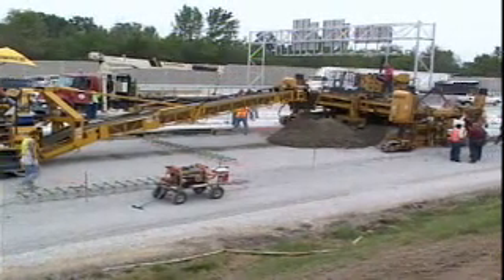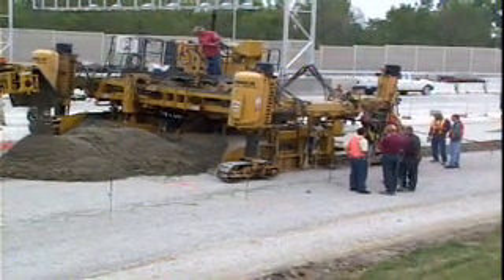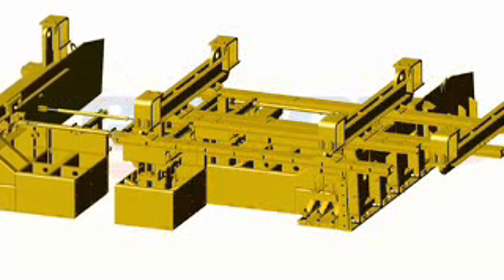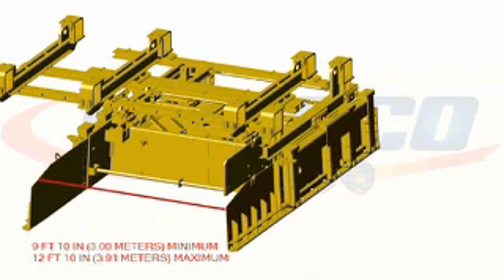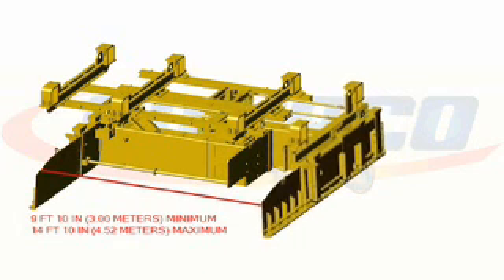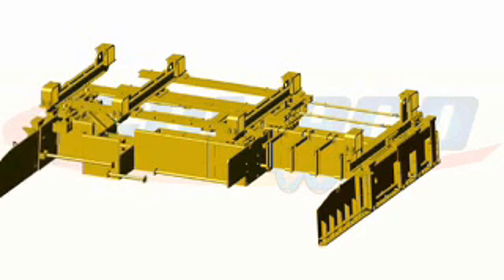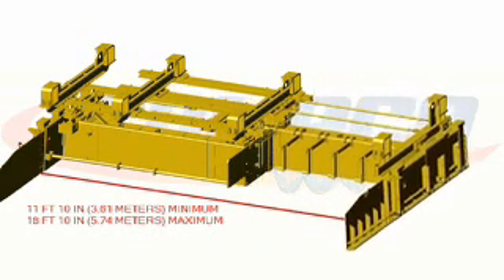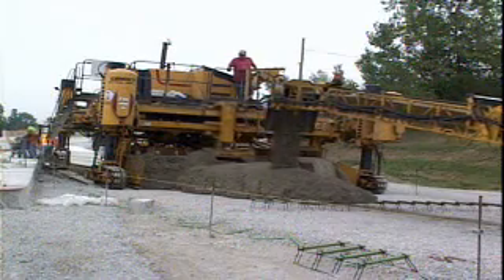Mold Options For GOMACO V2 Hydraulically Adjustable Dual Concrete Slipform Paving Mold